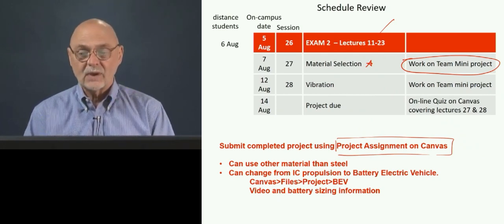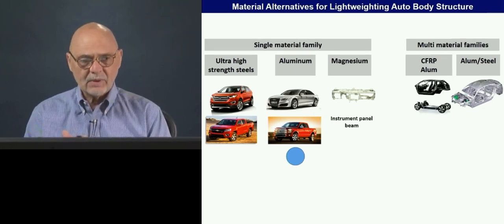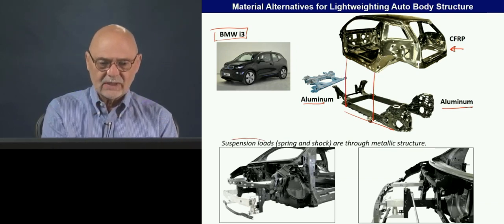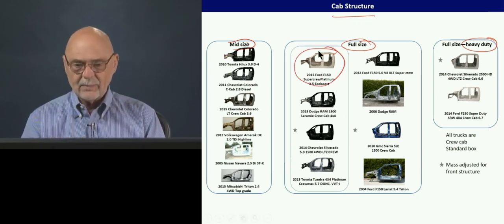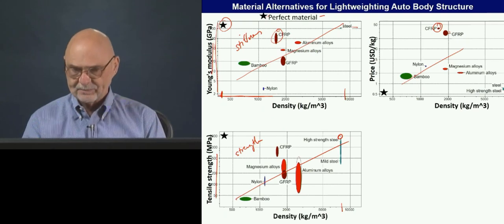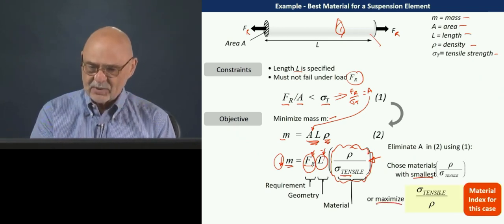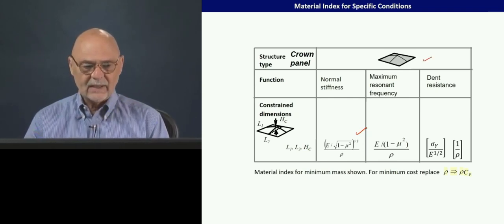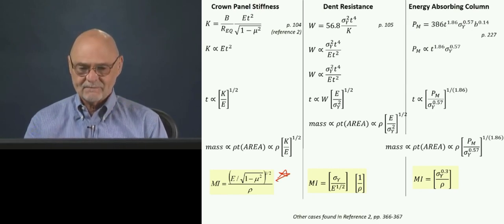Session 27 Material Selection